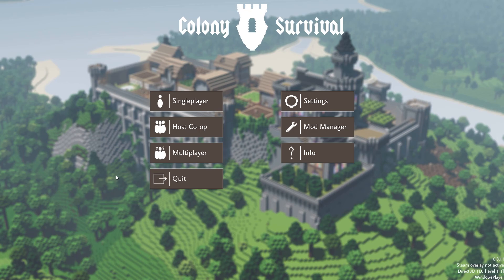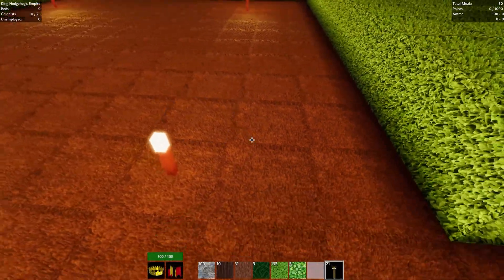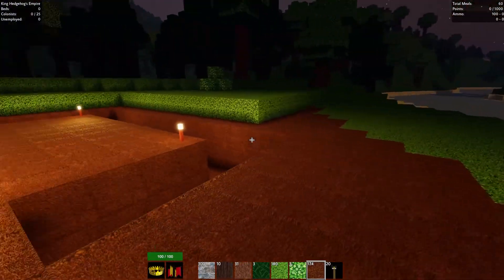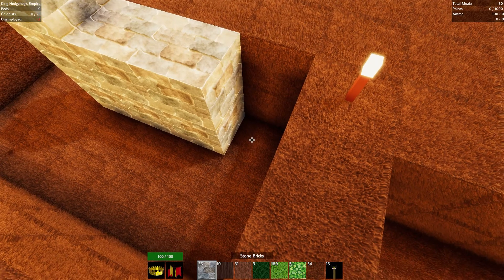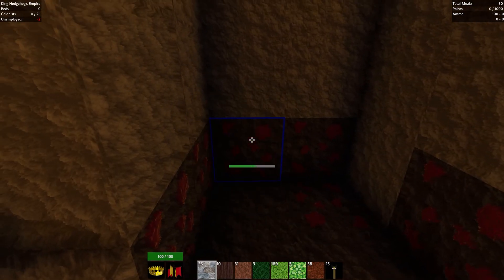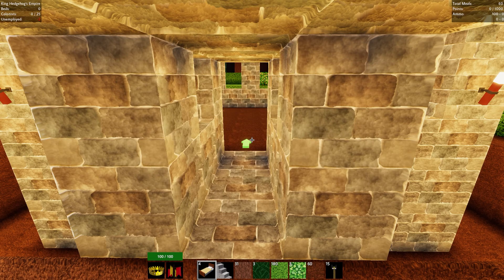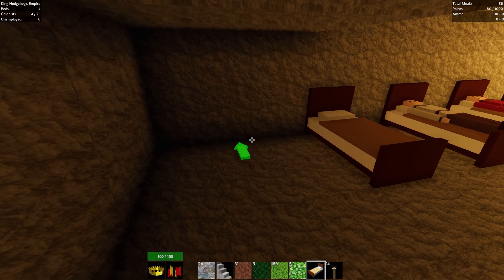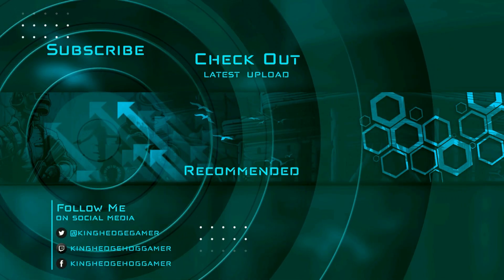Colony Survival | Preparation is key | Ep. 1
Colony Survival — in a voxel strategy game with a first-person view of Colony Survival, gamers will have to build their own fortress and protect the population of their country from attacking crowds of monsters. A difficult burden will fall on the shoulders of the ruler. Monsters will attack constantly, interfering with the development of the settlement and creating a huge danger for him.

To ensure order and security, it is necessary to correctly give out orders. Some settlers need to be sent to cultivate the fields, others — to mine ore, and others — to build fortress walls. Warriors need to be sent to patrol the territory. Then the attack will not be able to catch the player’s people by surprise.

You can increase the productivity of your workers by creating various tools. Combat units must be constantly trained, equipped and their protective parameters enhanced. On the approaches to the fortress, it is best to set many traps. They will be able to delay part of the attackers. Monsters will often attack at night. Other players can help the user, so having many friends will be a great way to grow quickly.